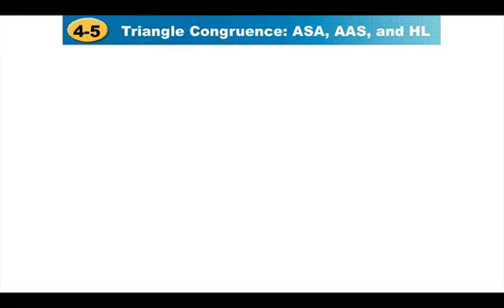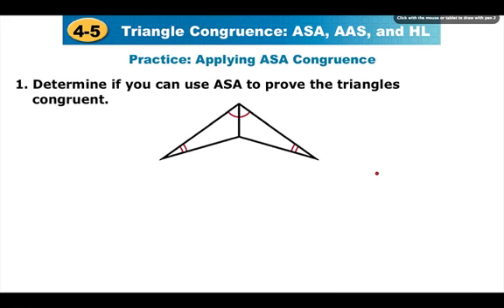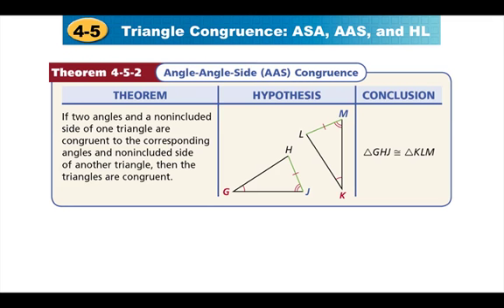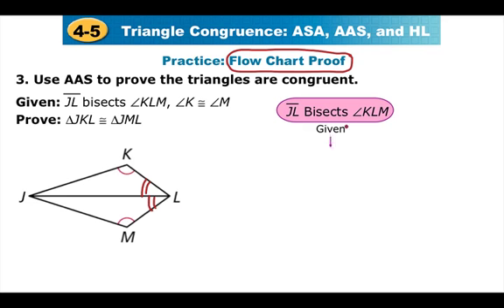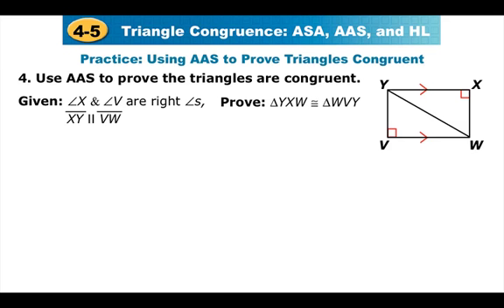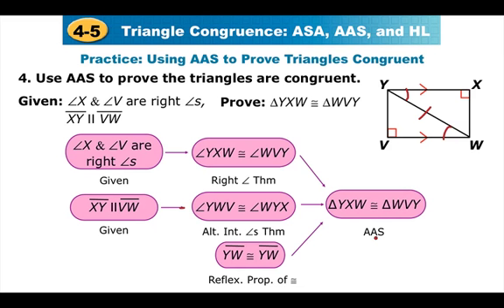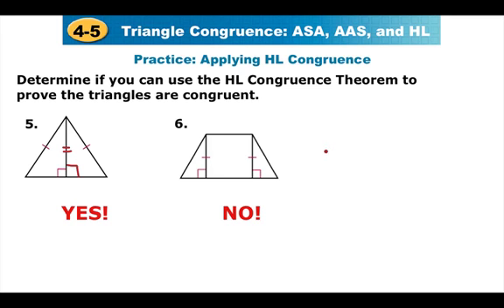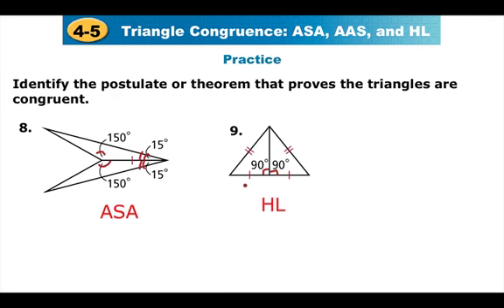MCHS Geometry 4.5